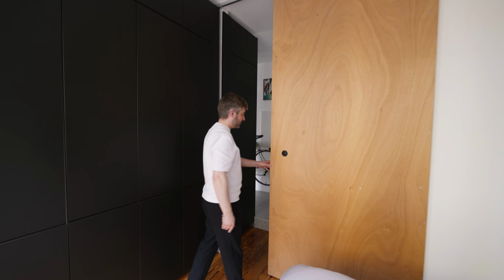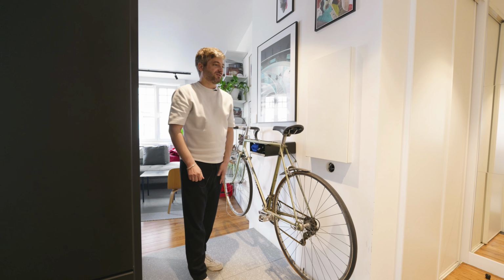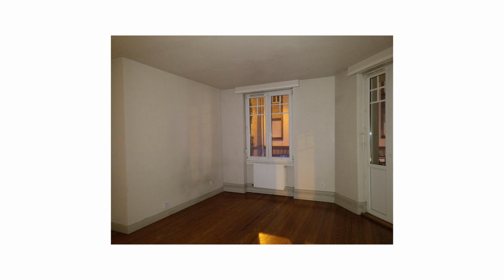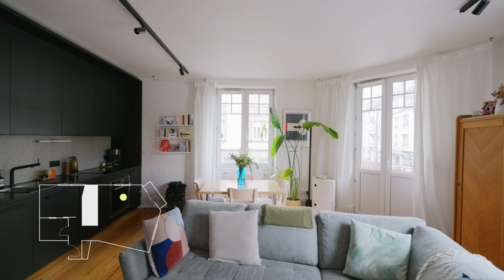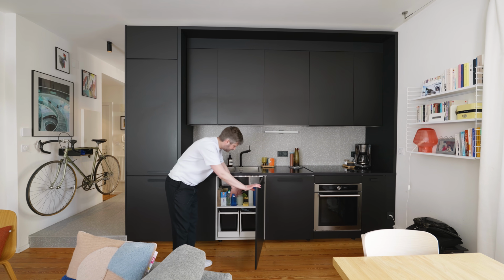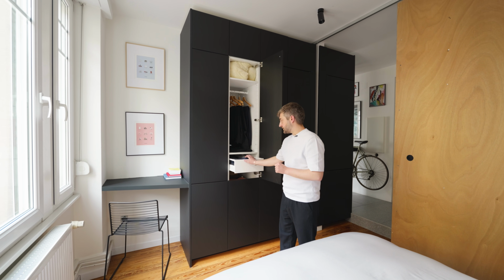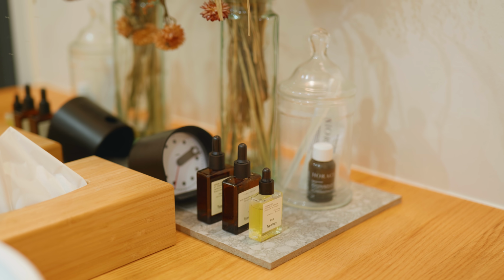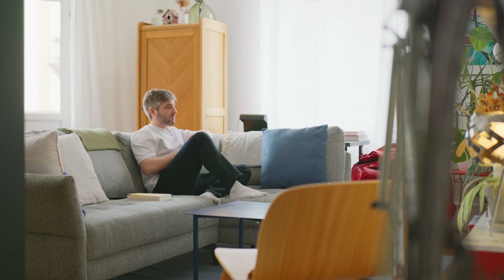How an Architect Used IKEA to Maximise Storage in His Small Apartment, France 48sqm/517sqft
This issue celebrates a bold mix of rule-breaking design, DIY spirit, shapeshifting furniture and creative homes

Home to architect Luc Pfister and his partner Valentin, a flight attendant, this 48sqm/517sqft Strasbourg apartment has been reimagined for two people with very different schedules. Working with a €35K budget, Pfister combined IKEA components with custom finishes and hands-on DIY to create a cohesive, built-in feel. A single multifunctional volume begins in the kitchen, elevated with a terrazzo splashback, and continues into the bedroom as a highly organised wardrobe, alongside a raised bed and integrated storage. A narrow bathroom borrows light through an internal window, bringing brightness into the compact space. Thoughtful, flexible, and shaped around everyday routines, the apartment shows how simple materials and smart planning can create a home that feels efficient and deeply personal.

00:00-01:16 Introduction
01:16-01:51 Location
01:51-03:13 Entrance
03:13-06:43 Living Area
06:43-07:40 Balcony
07:40-08:34 Dining Area
08:34-11:12 Kitchen
11:12-14:04 Bedroom
14:04-16:45 Bathroom
16:45-17:29 Conclusion

How I Live Small Ep. 16
Architect and Owner: Luc Pfister

Creator: Colin Chee
Producer: Lindsay Barnard
Director & Cinematographer: Nam Tran
Editor: Jessica Ruasol
Pianosa by Rowan Hudsons Passing Ships
We Really Dont Know by Brian Claxton
Sparkling Water by Aves
Club Supreme by Eden Barel
Golden Era by Steven Beddall
When I Get Home by Brian Claxton
Blue Moon Cafe by Stefano Mastronardi
This Year by Brian Claxton
Ernst by Rowan Hudsons Passing Ships